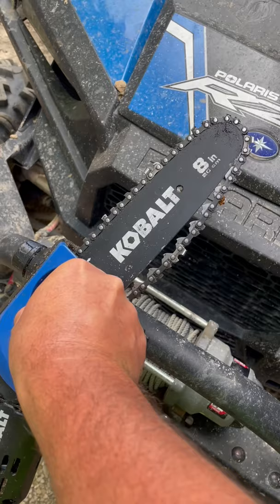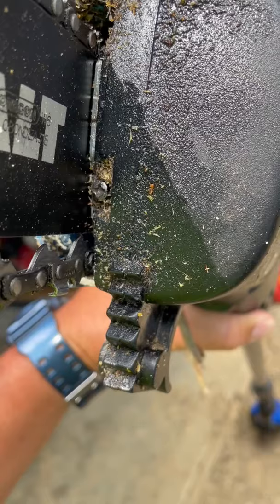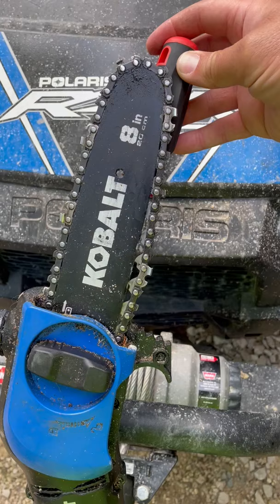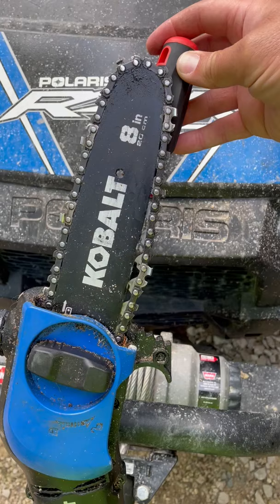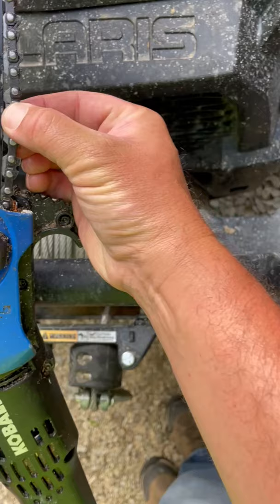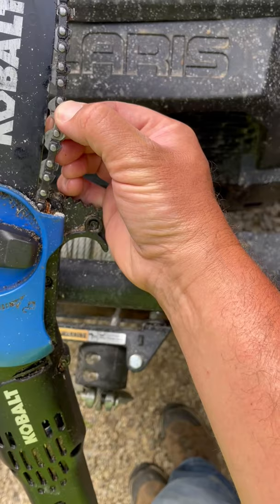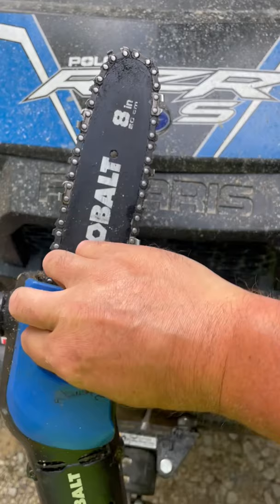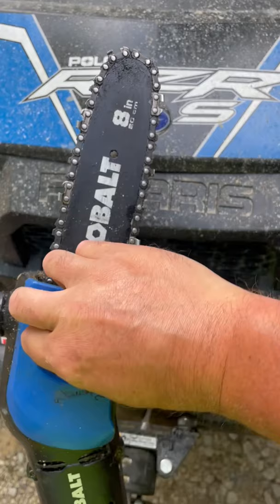How To Adjust The Chain On A Kobalt 40v Pole Saw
I've had a lot of requests for how to adjust the Chain on my Kobalt 40v Pole saw so i made a quick video of how to do it.

Equipment List
EastonMade 9-16 Commercial Wood Splitter
Kubota M6060
Echo CS-590 Timberwolf
Echo CS-346
Dewalt 20Max Grease Gun
MTL Grapple